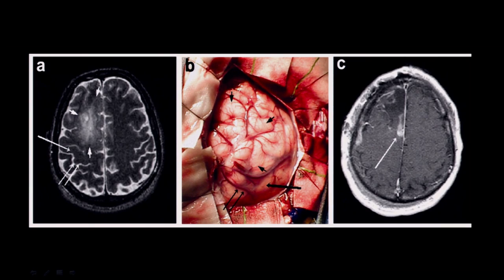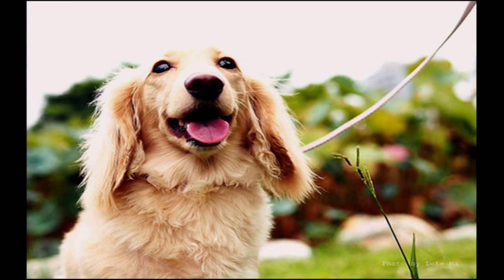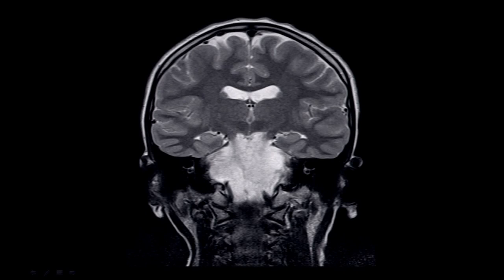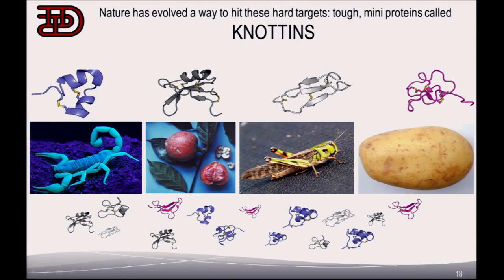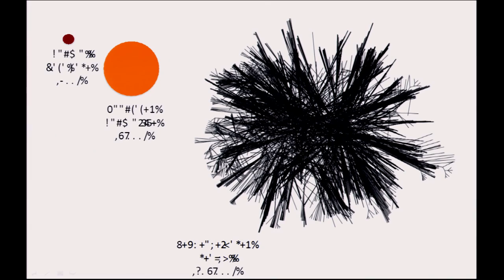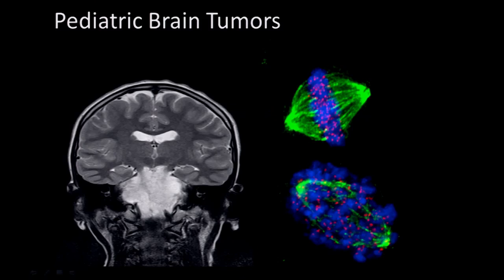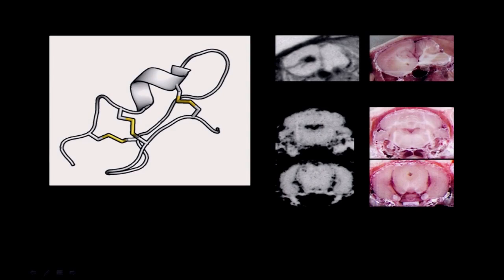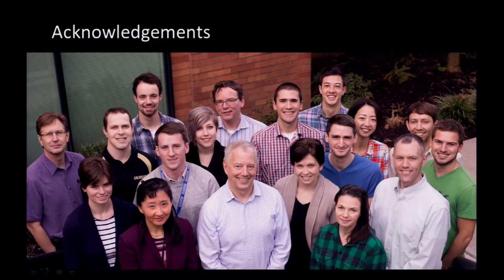Dr Jim Olson at the GeekWire Summit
Serial entrepreneur and cancer researcher Dr. Jim Olson of the Fred Hutchinson Cancer Research Center speaks at the 2015 GeekWire Summit in Seattle.